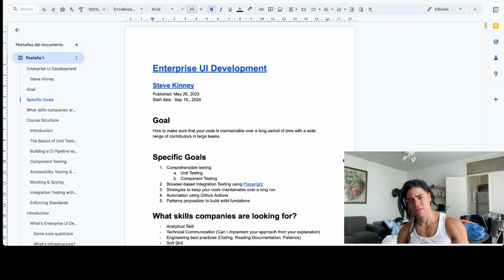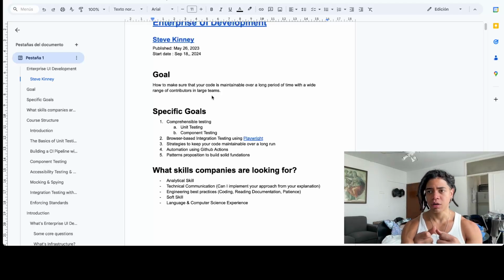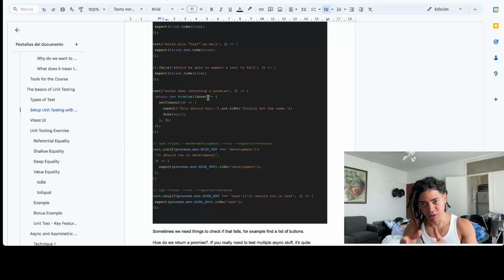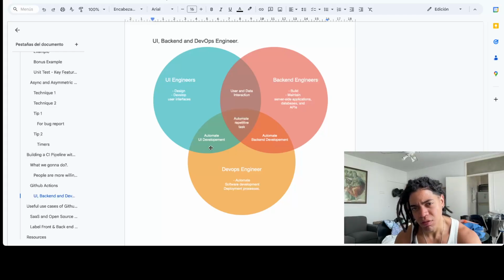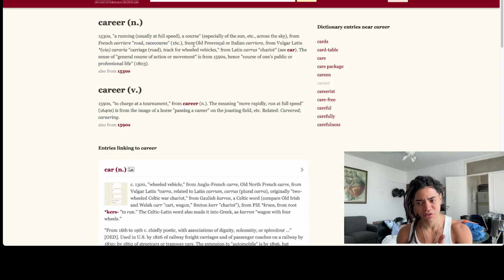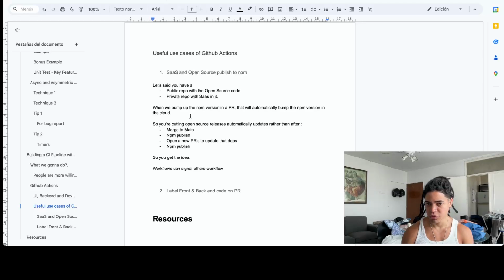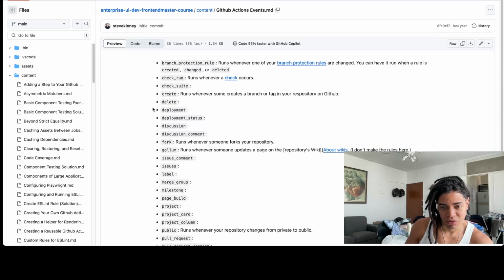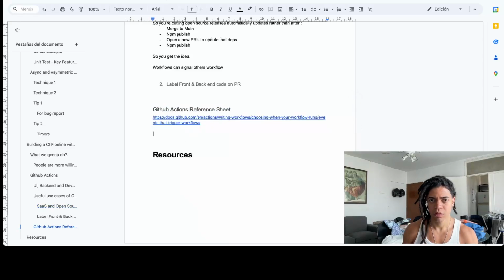Enterprise UI Development : Anatomy of Github Actions Workflow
Workflow:
- Jobs:
- Steps
- Triggers
- Runners
 - Actions

Key Points?
- Isolation and Parallelization
- Granularity and Reusability
- Flexibility

Tips for the jobs
- branches can be use wildcard to be filtered
- jobs are running in parallel